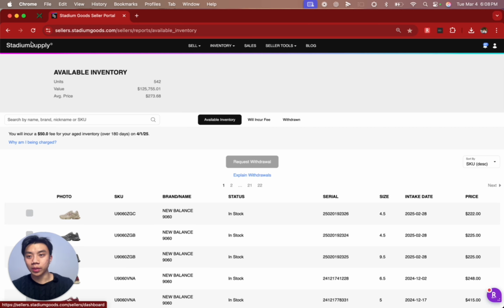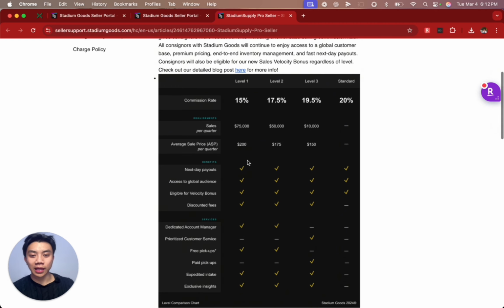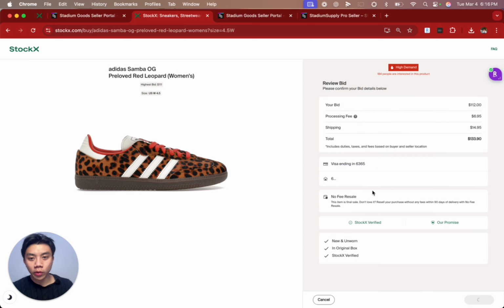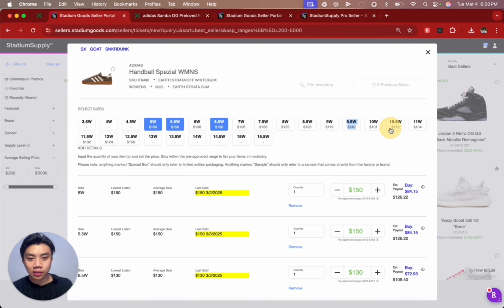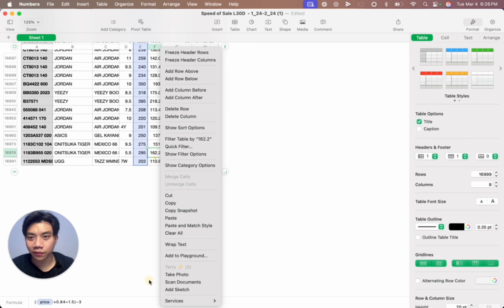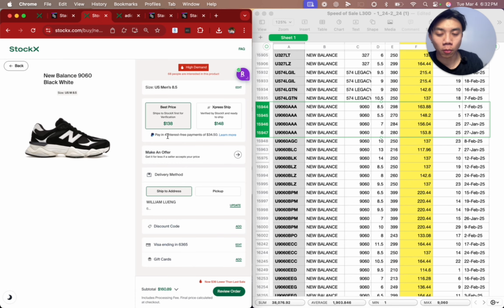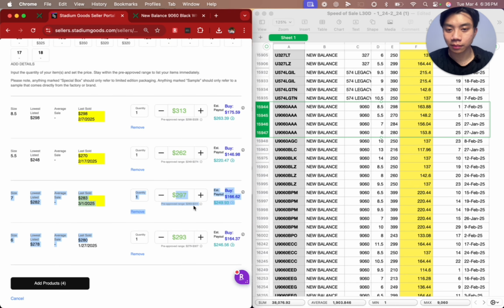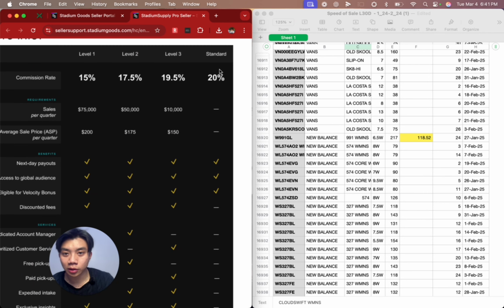Boot Camp Day 7: StockX Sourcing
. there's a lot of hidden gems in stockx lol